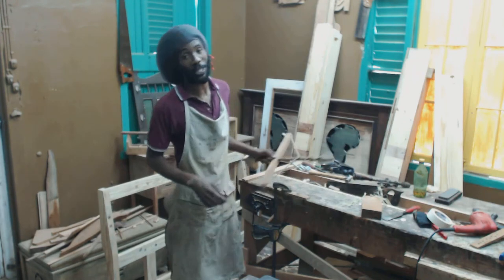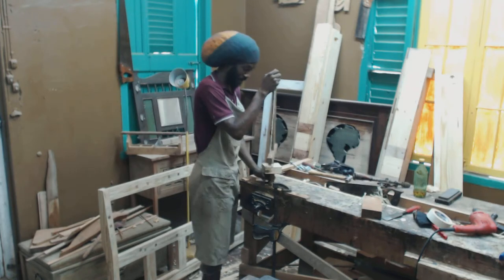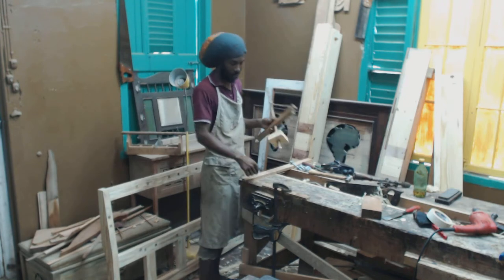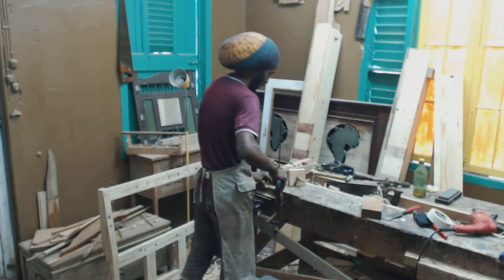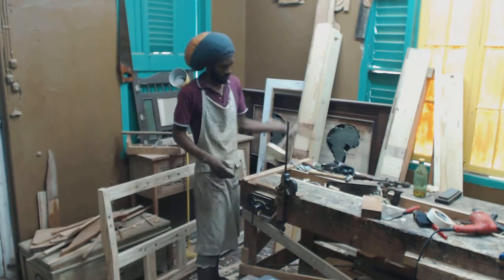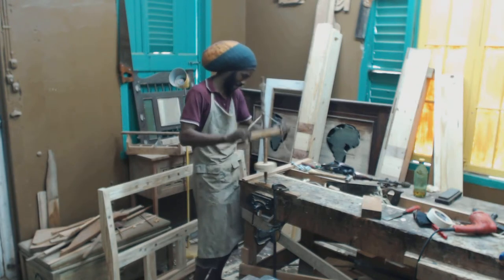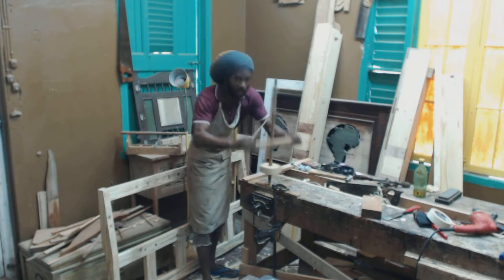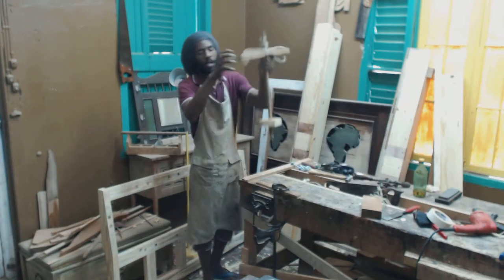Caribbean small woodwork shop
how to use a hand  pump drill and make holes for woodwork